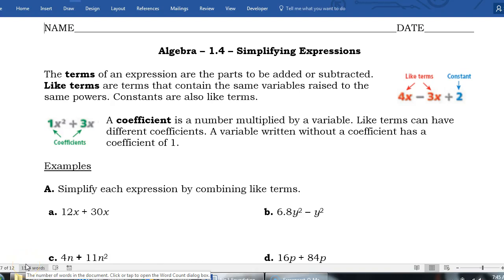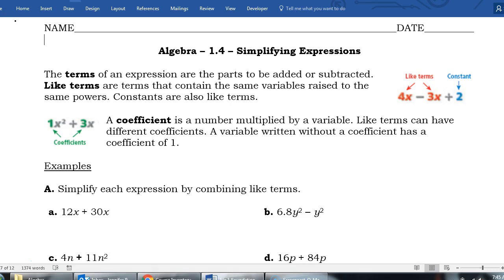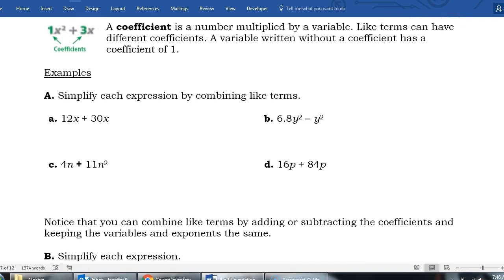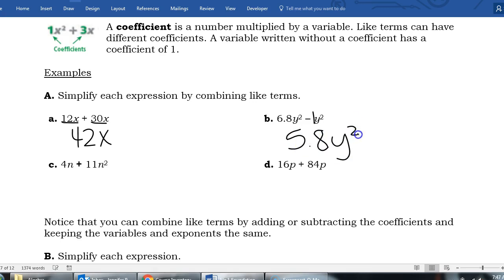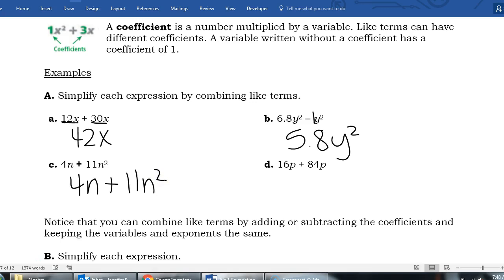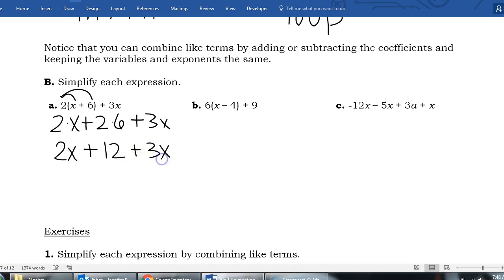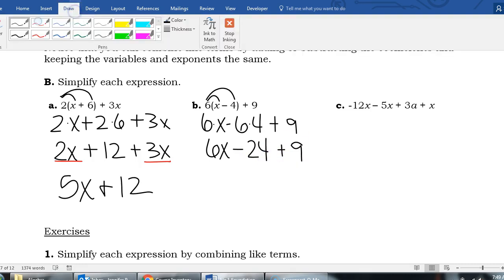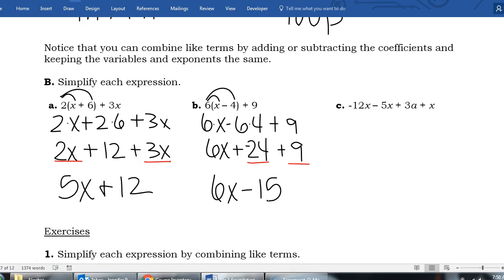Algebra - 1.4 - Simplifying Expressions